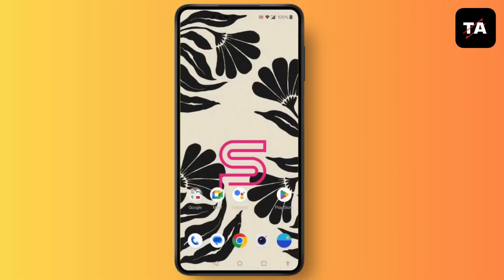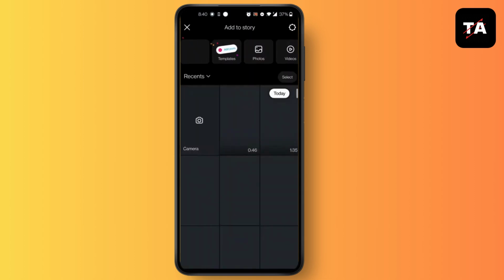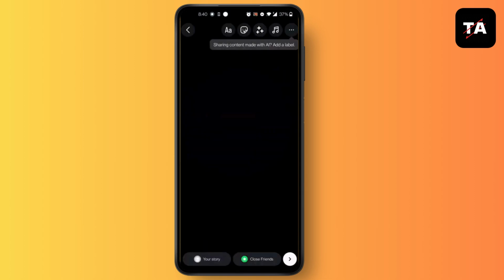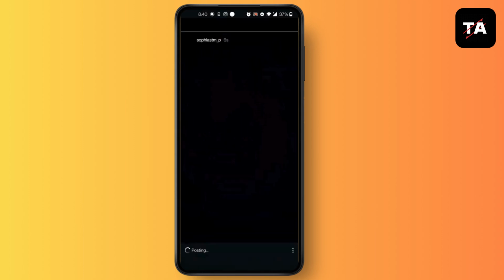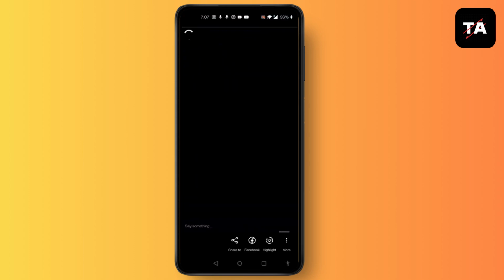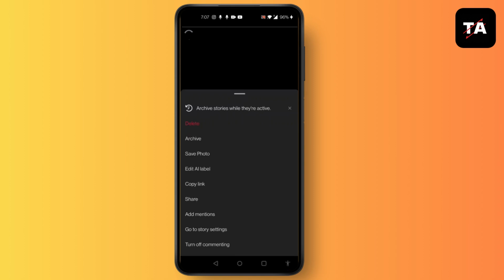How To Disable Turn Off Instagram Story Comments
Welcome to our step-by-step guide on "How To Disable Turn Off Instagram Story Comments"! If you're looking to control interactions on your Instagram stories and want to turn off comments, this video is for you. We'll show you exactly how to disable comments on your Instagram stories, helping you maintain a more controlled and private experience on the platform. Whether you're dealing with unwanted comments or just prefer a distraction-free space, this guide will walk you through all the options available to turn off comments on Instagram stories.

What you'll learn:

How to disable comments on Instagram stories
How to turn off Instagram story replies
How to manage comment settings for Instagram stories
Steps to block comments from certain users on your Instagram stories
How to make your Instagram stories more private
How to turn off all comments on Instagram stories
Timestamps:
00:05 How to disable comments on Instagram stories
00:30 How to turn off replies on Instagram stories
00:50 Steps to block comments on your Instagram story
01:05 How to make Instagram stories private from comments
01:20 Final thoughts on managing Instagram story interactions